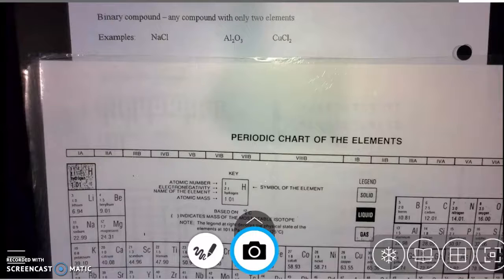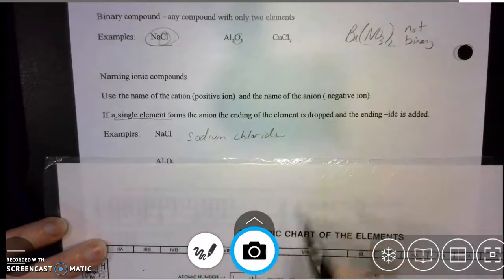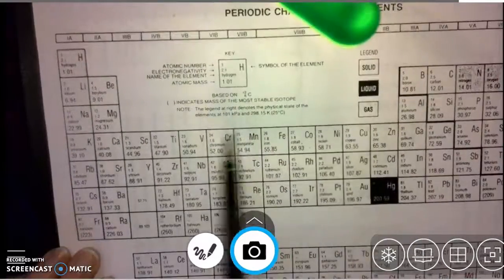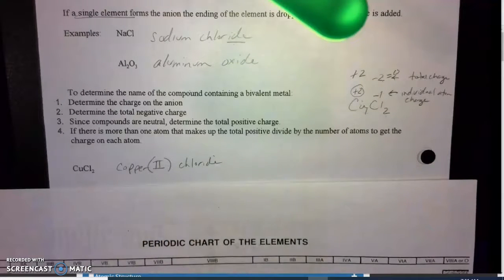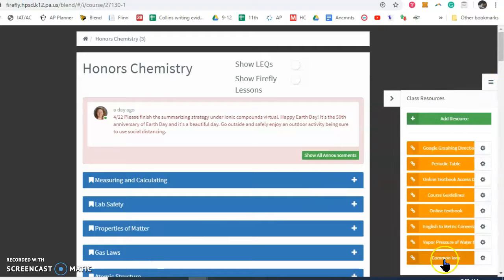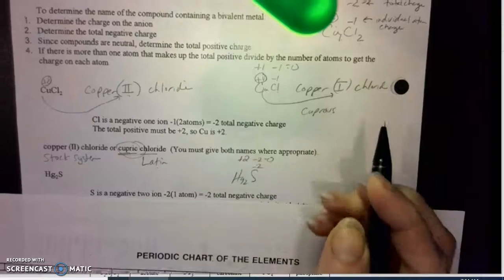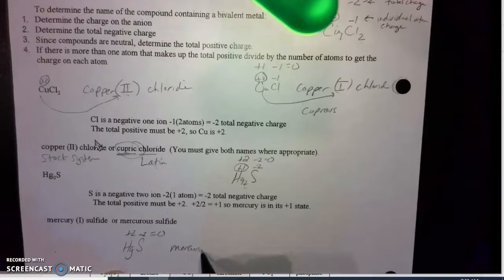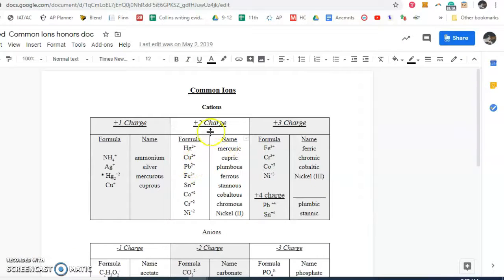Naming Binary Ionic Compounds